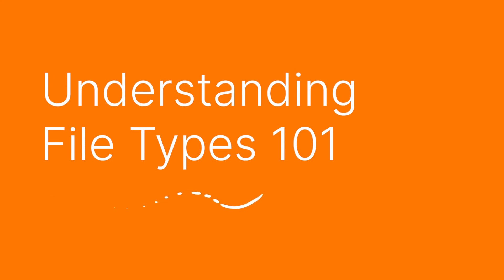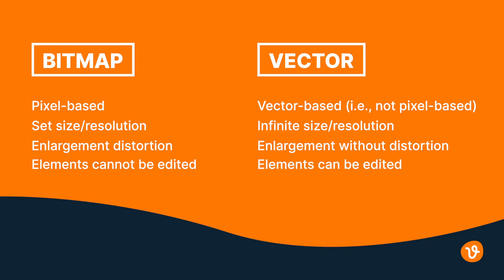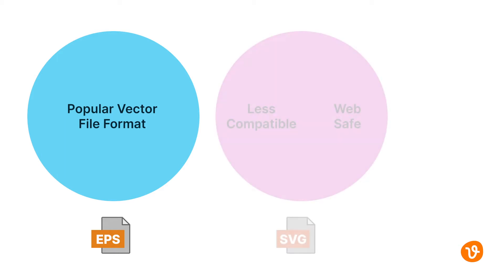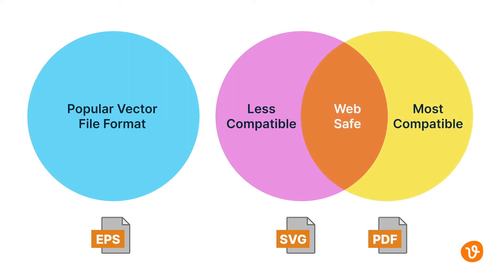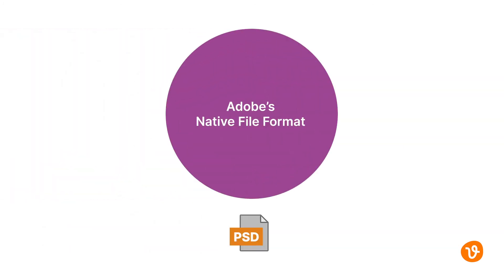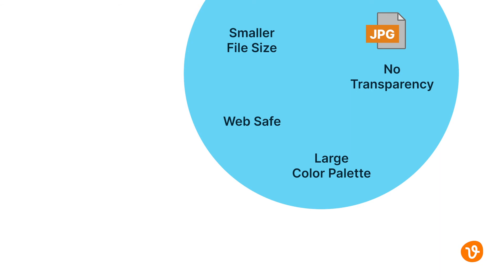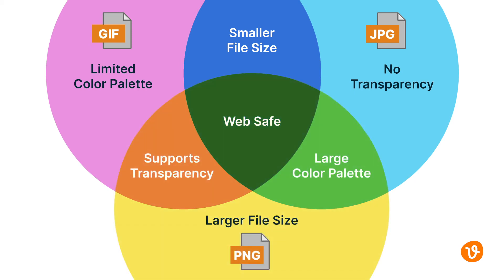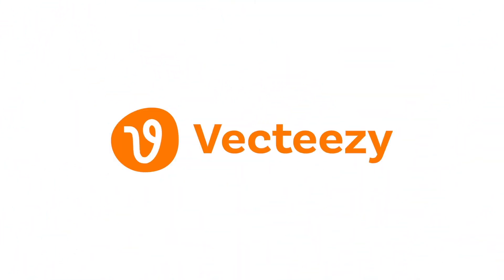Understanding Design File Types 101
Learn the difference between the most popular file types for design work in this quick guide.